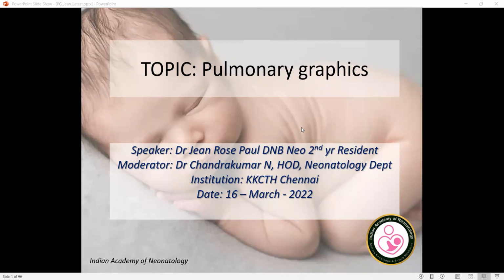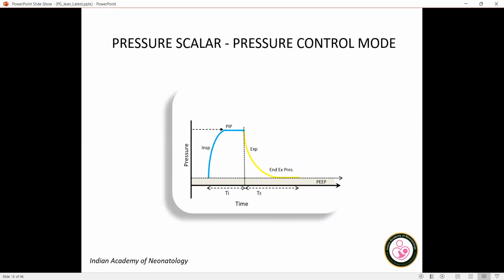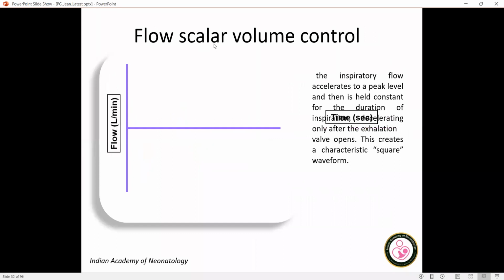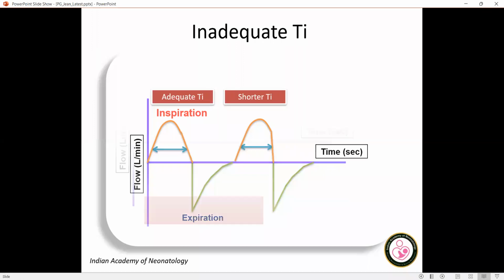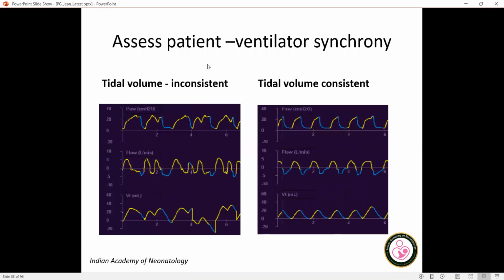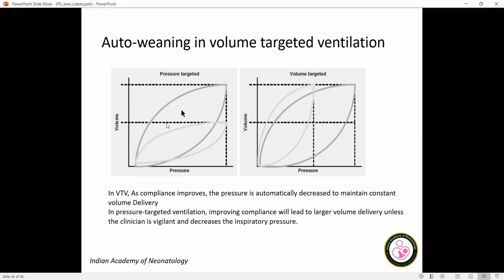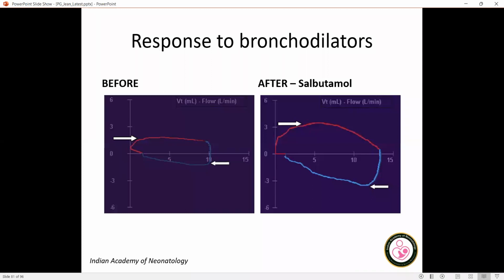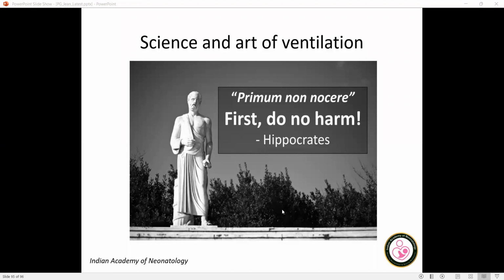Neonatal Pulmonary Graphics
Speaker: Dr Jean Rose Paul.

Moderator: Dr Chandrakumar.

KKCTH, Chennai